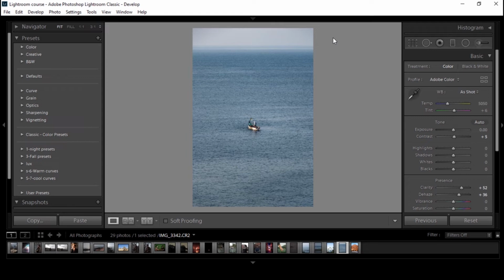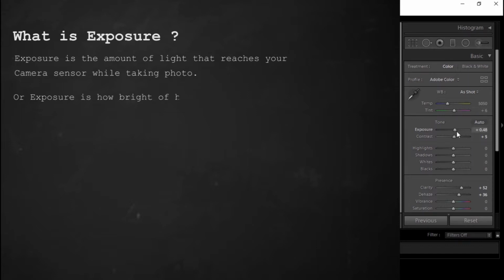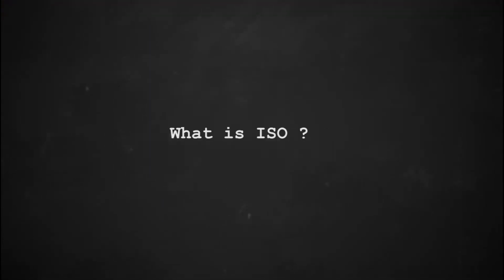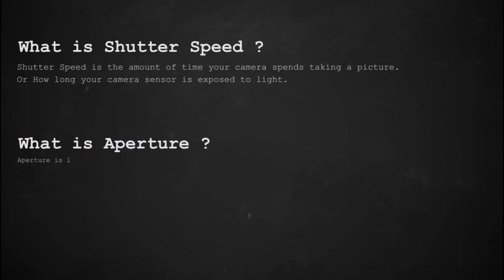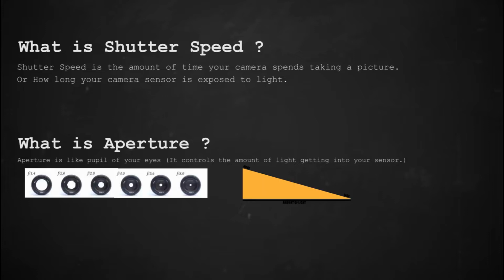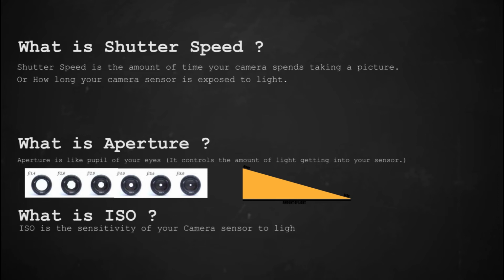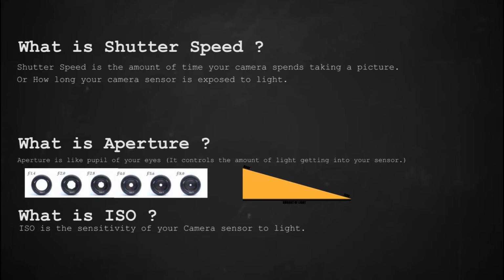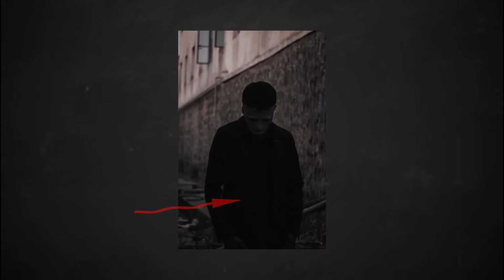14 - What is Exposure ?